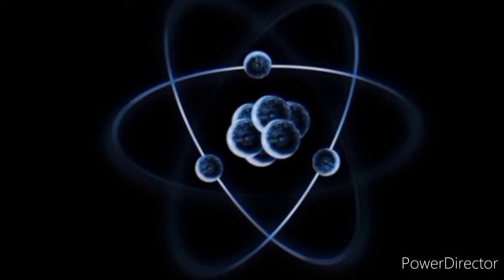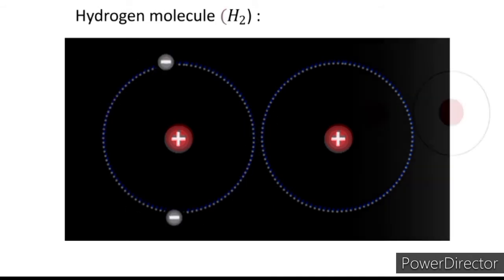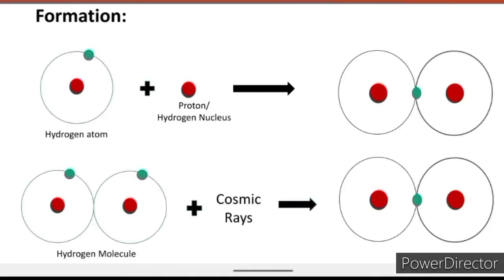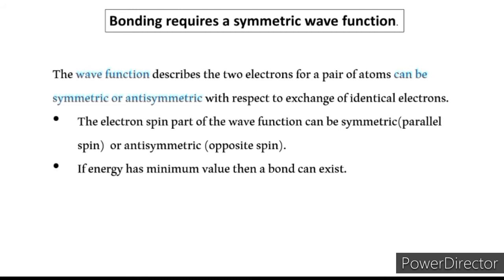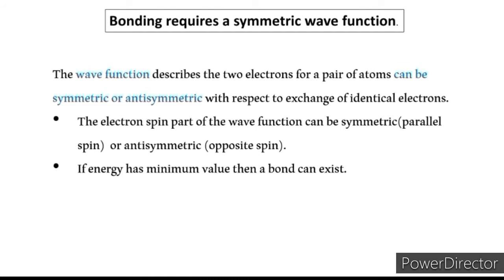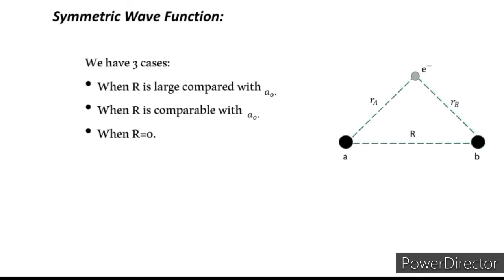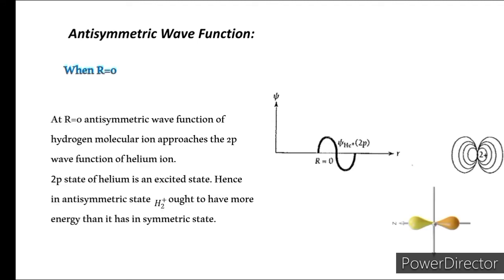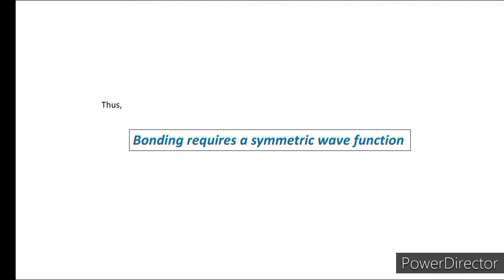Hydrogen Molecular Ion (Part#1)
hydrogen molecular ion (part#2)